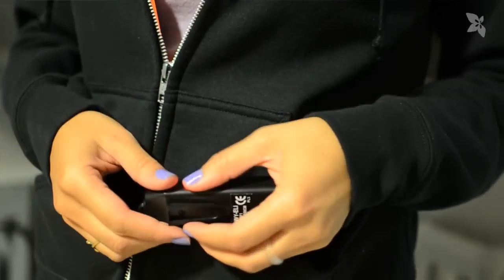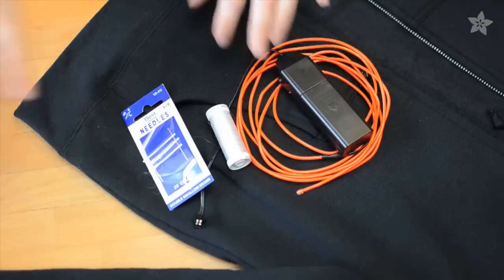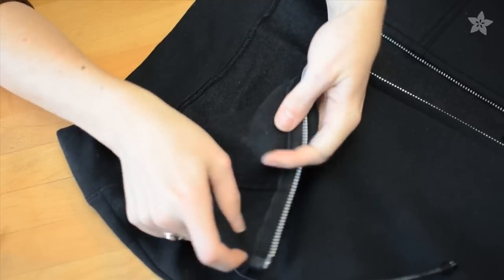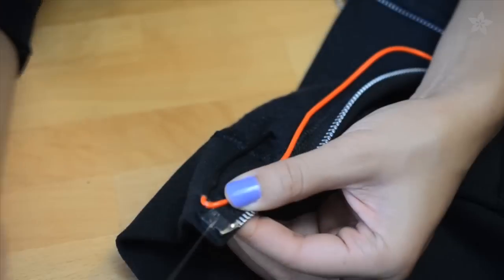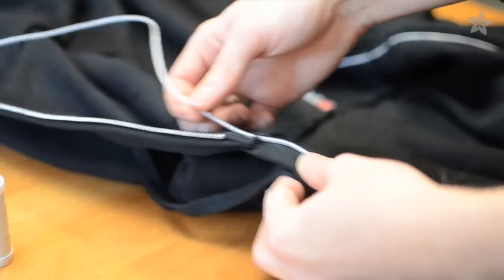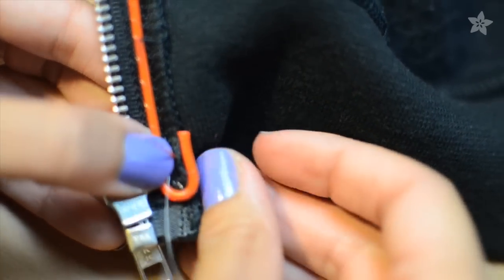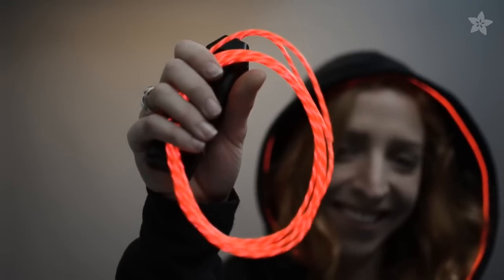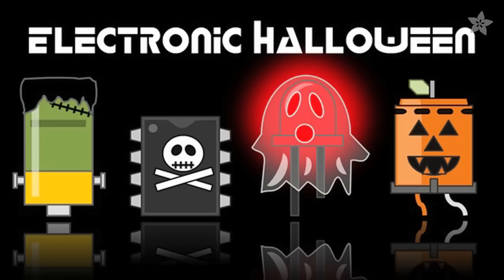TRON Hoodie with EL Wire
Are you looking for a last minute Halloween costume that looks like it took forever? Try building a TRON hoodie with EL wire!